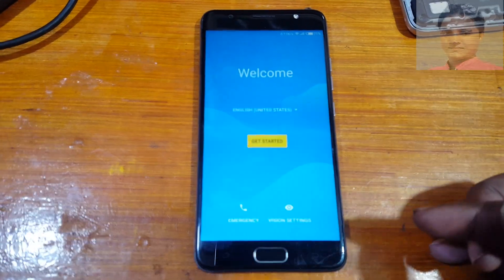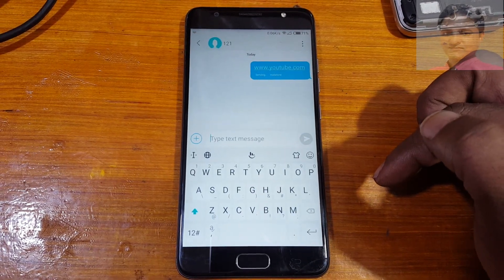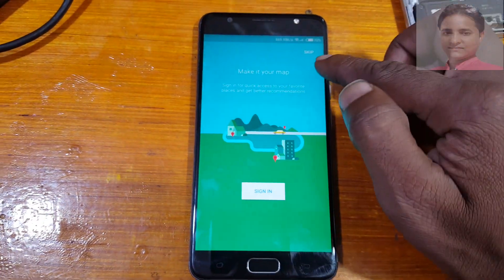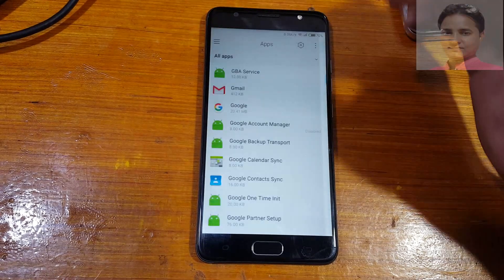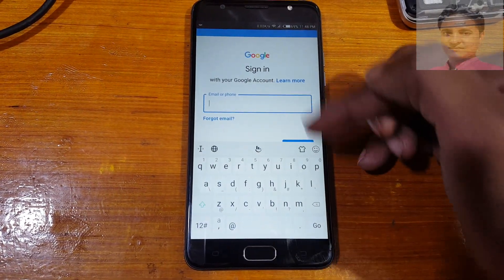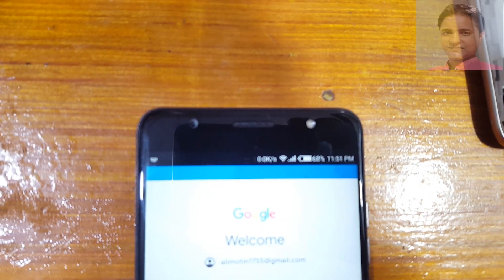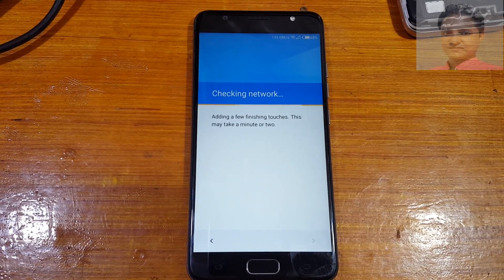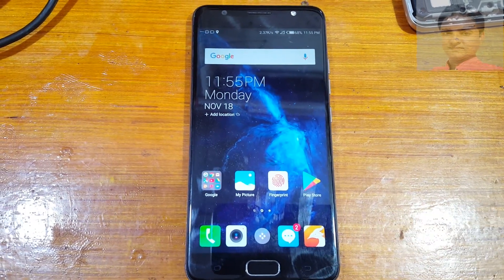TECNO i7 FRP BYPASS WITHOUT PC